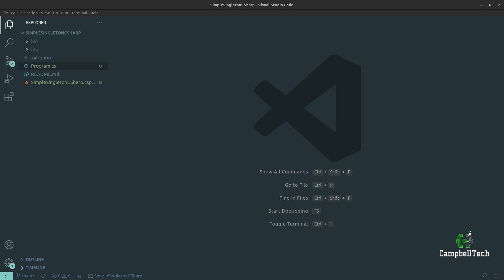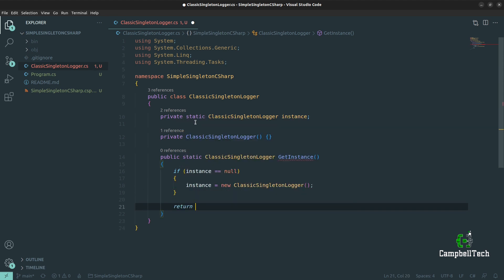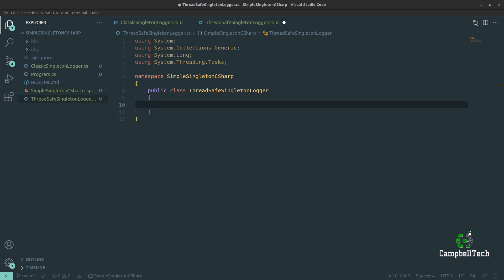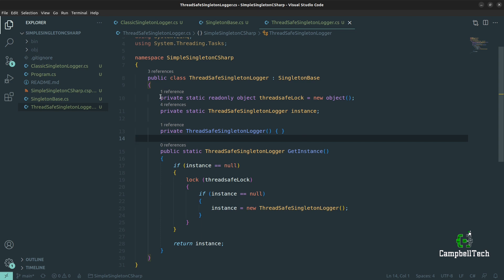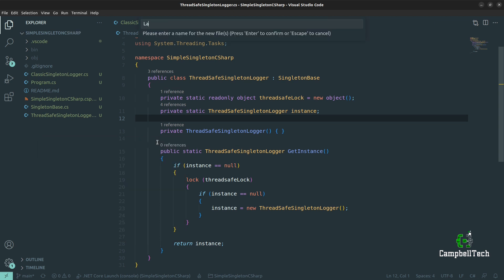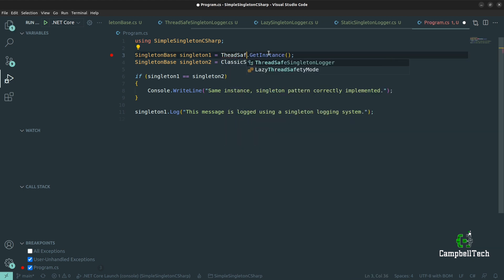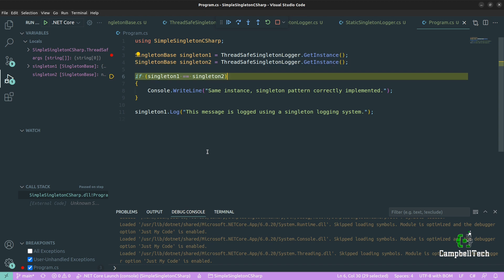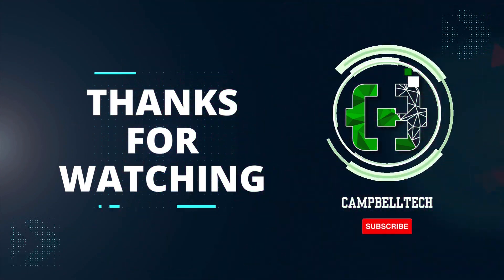Singleton Pattern in C#: Easy Tutorial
Welcome to this easy tutorial on implementing the Singleton pattern in C#! In this video, we'll walk you through the step-by-step process of creating a Singleton class in C#, ensuring that only one instance of the class is ever created. We'll cover different types of Singleton implementations, including classic singleton, Thread-Safe Singleton, Lazy Generic Singleton, and Static Initialization Singleton. Whether you're a beginner or an experienced C# developer, this tutorial will provide you with a clear understanding of how to leverage these different Singleton implementations effectively in your projects. Join us as we demystify Singleton and empower you with the knowledge to write efficient, scalable, and maintainable C# code.